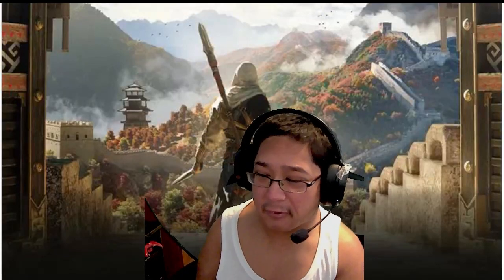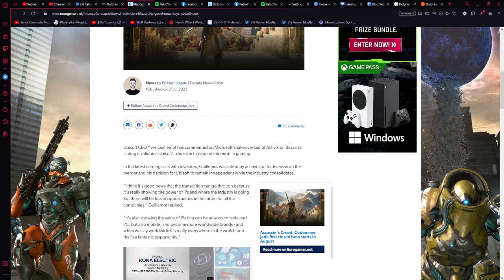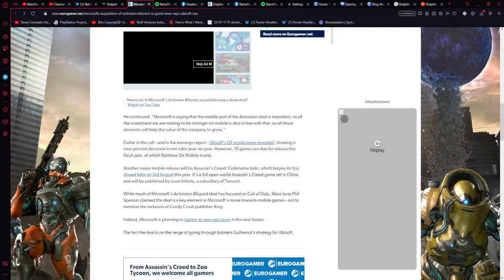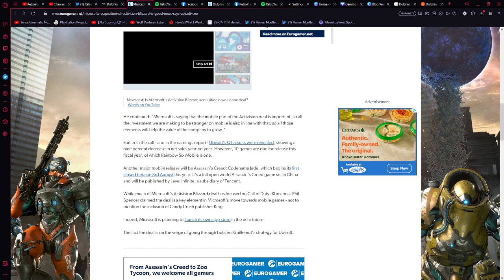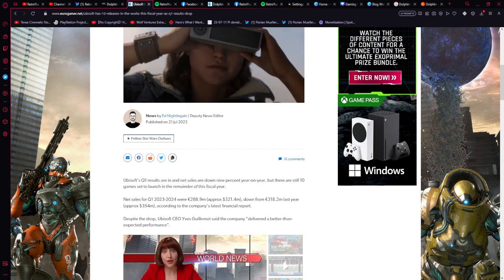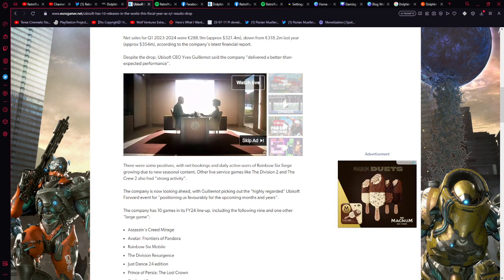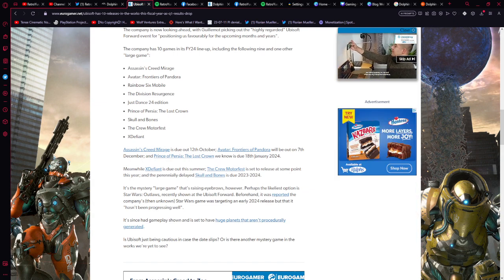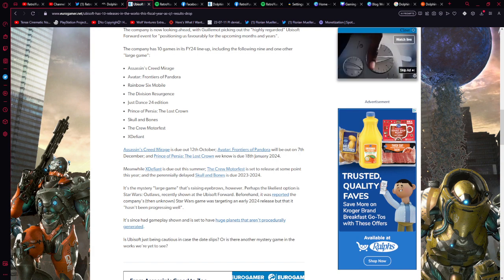Ubisoft CEO "Microsoft Merger is 'Good News'"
The CEO of Ubisoft recently had a earnings call and during that earnings call, he mentioned that the recent Microsoft /Activison Blizzard merger is "good news" , and also mentions about the mobile market. In related news, the Q1 Fiscal 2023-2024 report was released and it shows that Ubisoft went down 9%, but Ubisoft has 10 games on the way, one of which is Xdefiant, the game that everyone is saying that will "kill off COD"